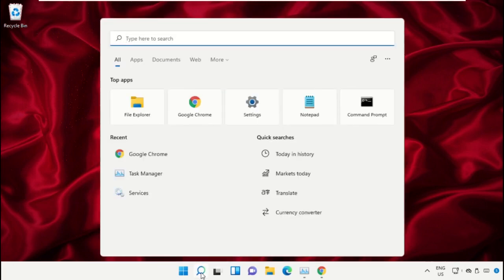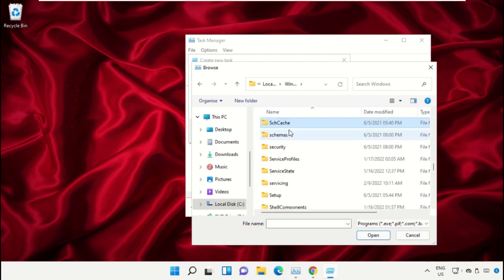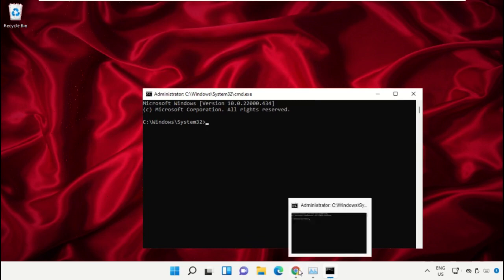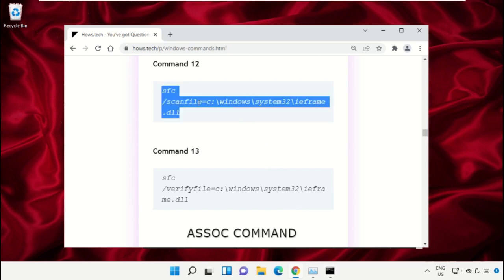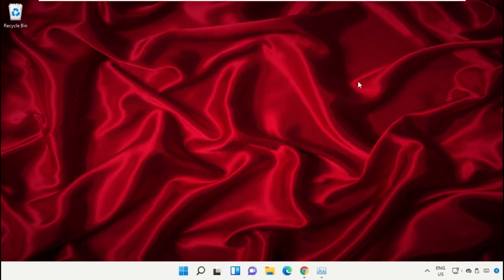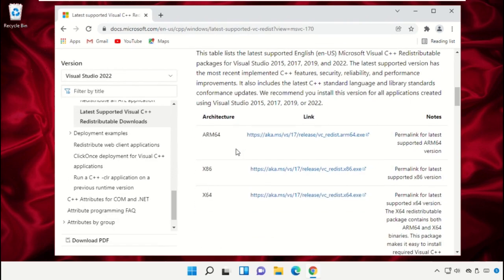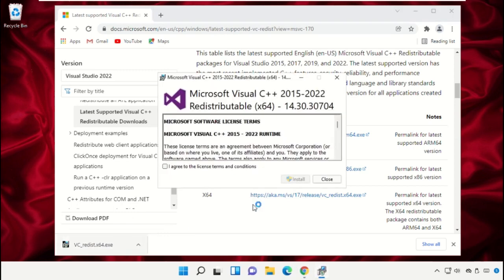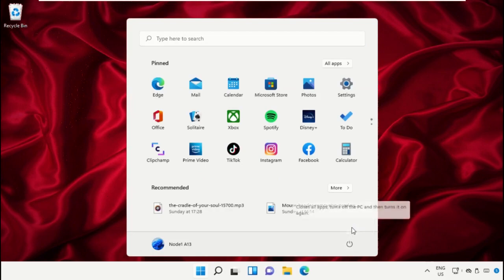How to install Visual C++ on Windows 11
The tutorial mentioned works for Windows 11 64 bit / 32 bit version & probably Windows 10, Windows 8 and Windows 7. windows 11,how to install visual studio code,how to install visual studio code on windows 11,visual studio,how to install c++ in visual studio code,visual studio code,install visual studio code,how to install visual studio,how to install visual studio 2022 on windows 10,how to download visual studio in windows 10,how to install visual studio code in windows 11,visual studio code windows 11,install visual studio code on windows 10This will work on your computer, desktop and laptop from manufacturers such as Dell, HP, Acer, Asus and MSI.
For any issues contact our KB team. HowtoinstallVisualC++onWindows11 How to install Visual C++ on Windows #11
 Guide : [ How to install Visual C++ on Windows 11 ]